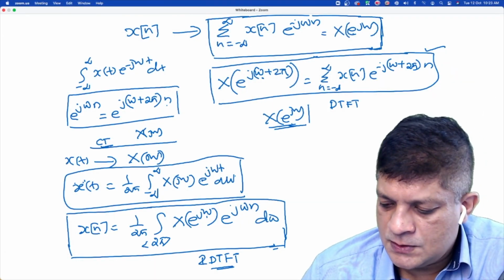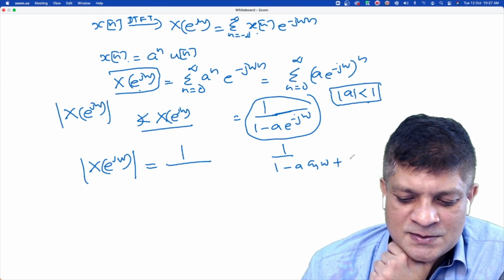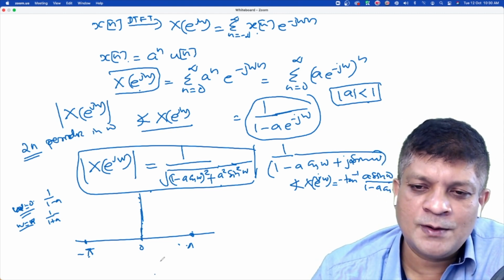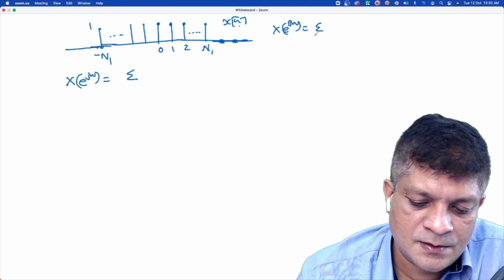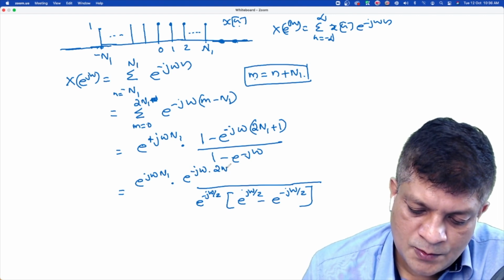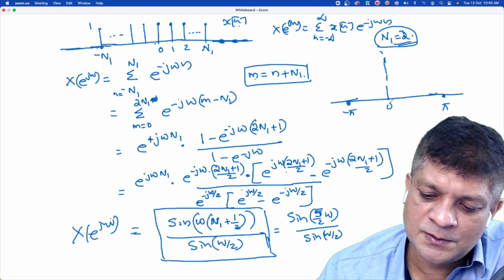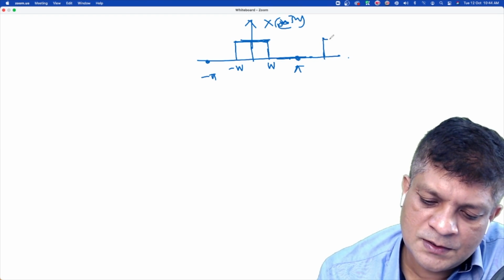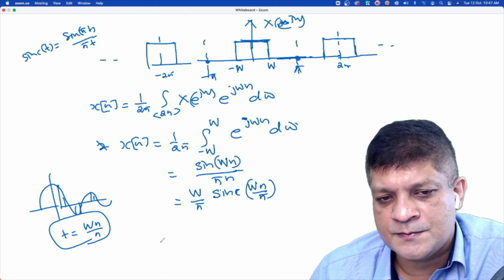[43] DTFT examples